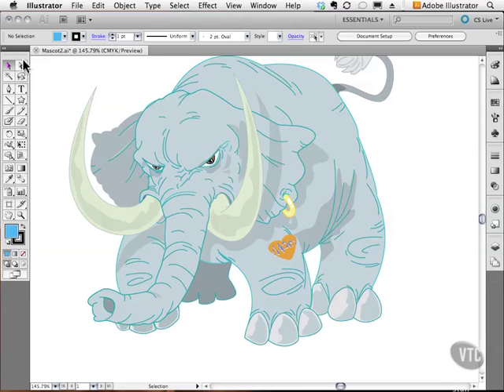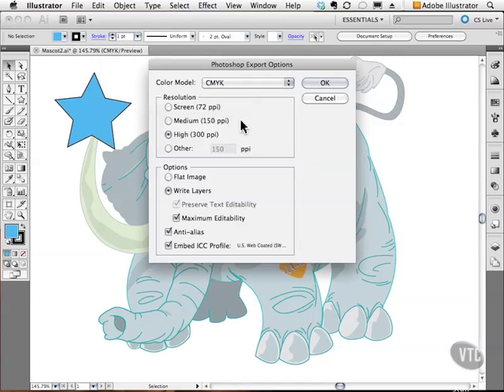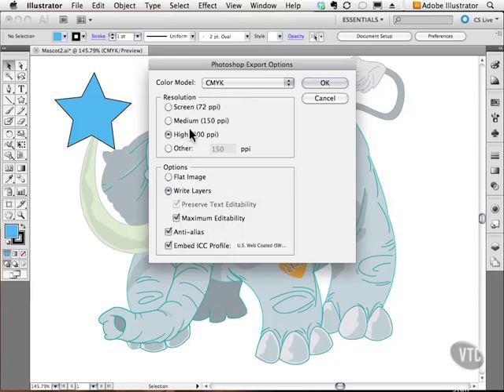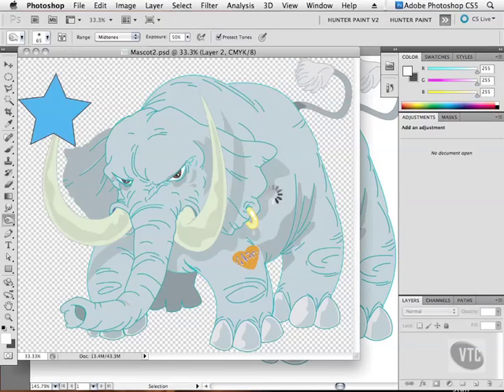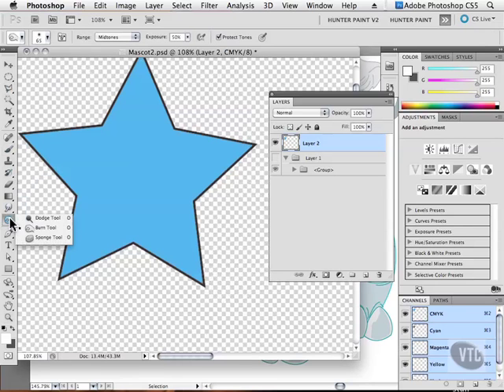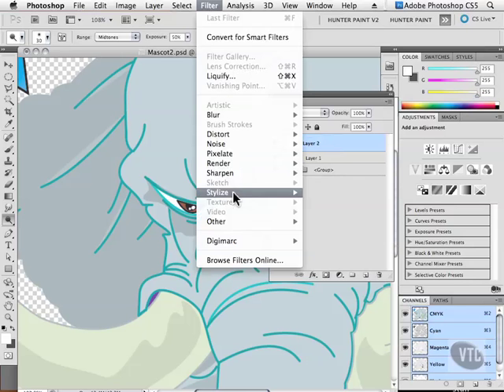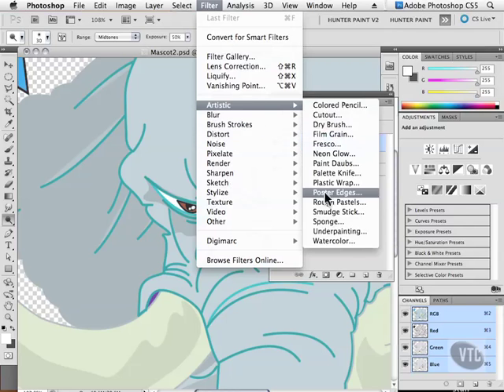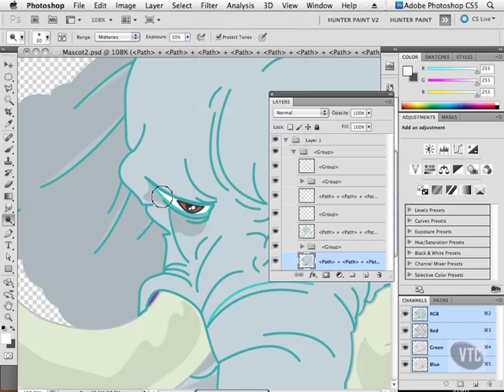1702 Work with Photoshop